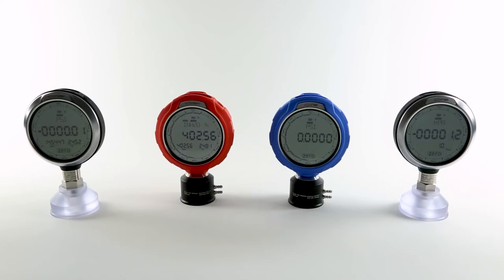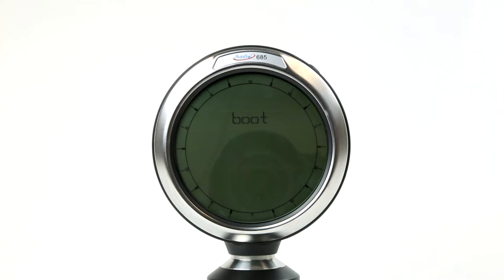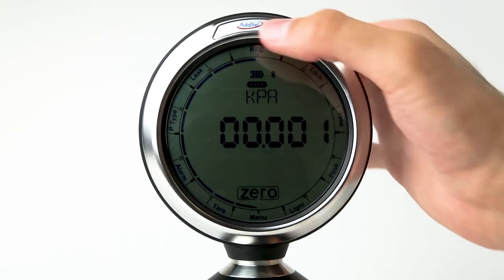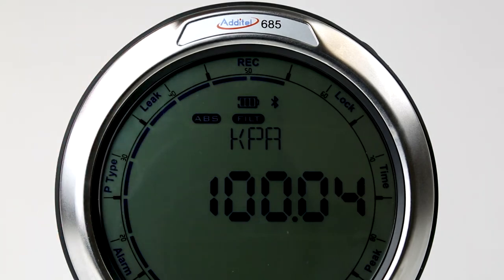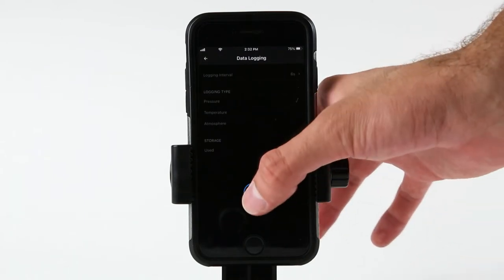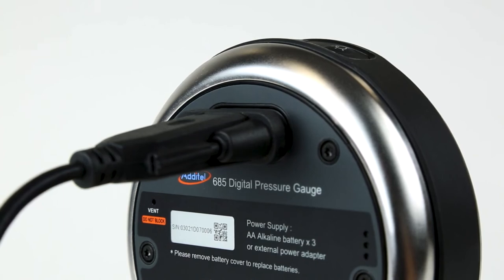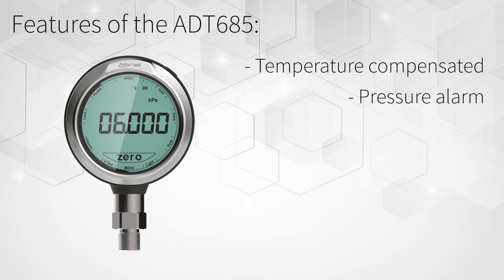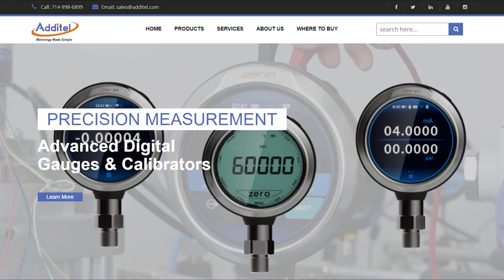ADT685 Digital Pressure Gauges - Intro Video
Additel’s ADT685 digital pressure gauges are in a class of their own with an amazingly easy to use and read touchscreen display. The all new modern menu structure and control interface bring a new and refreshing experience to gauge work. This completely new way of interfacing with our gauges makes the ADT685 gauges a real pleasure to use. With microprocessor technology, state-of-the-art silicon pressure sensors and plenty of onboard storage capacity, these attractive and fully temperature compensated gauges will provide the performance, durability and reliability you’ve come to expect from genuine Additel products. To provide support for intrinsically safe needs, the ADT685Ex comes ready to provide pressure measurements and recordings in the most demanding of environments. Each Additel 685 is also IP67 rated to protect your investment in dusty and/or wet environments